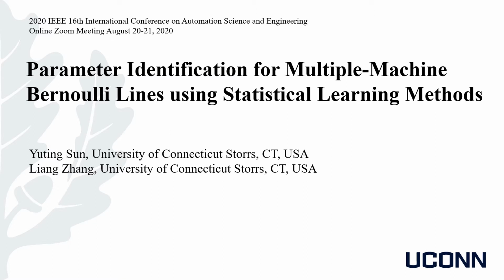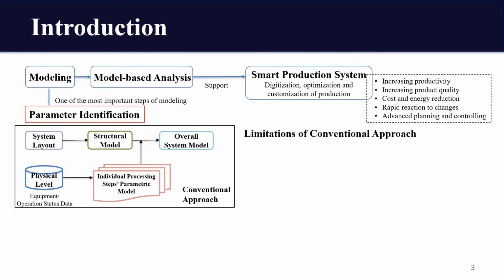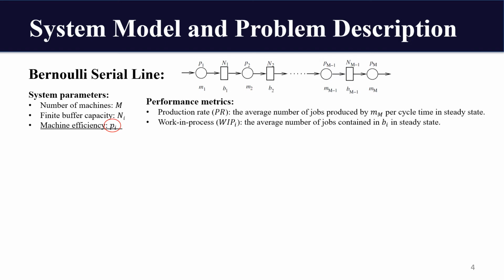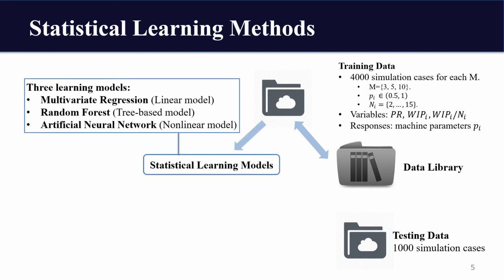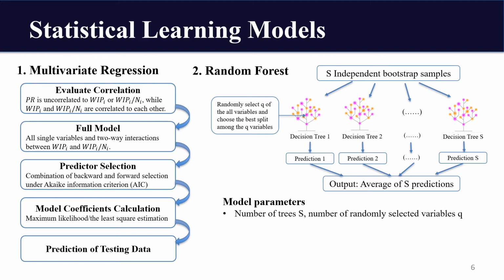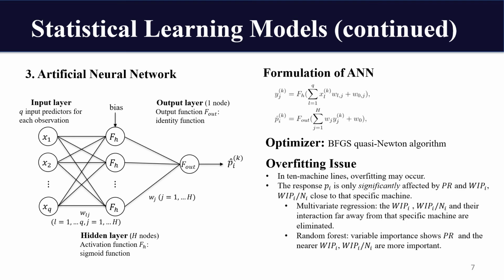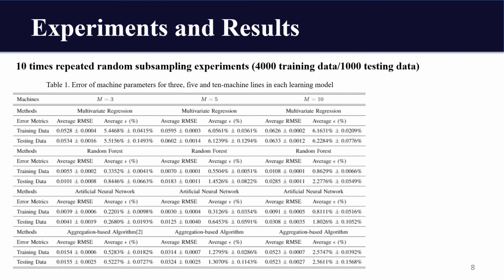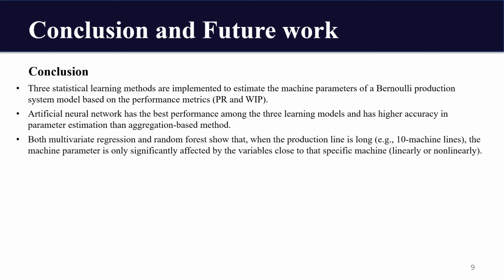Parameter Identification for Multiple Machine Bernoulli Lines using Statistical Learning Methods